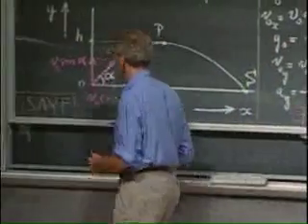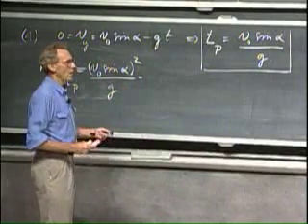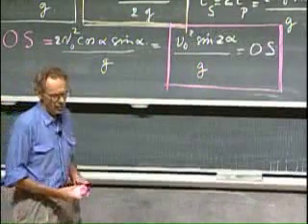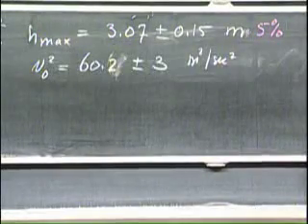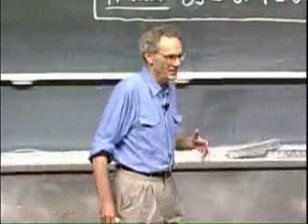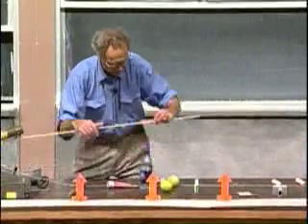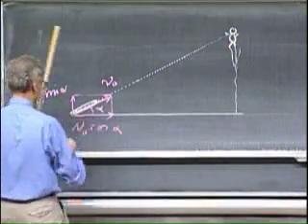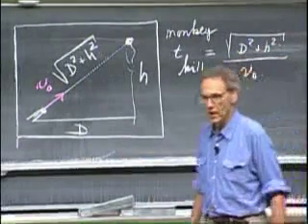Lecture 04 3D Kinematics Free Falling Reference Frames